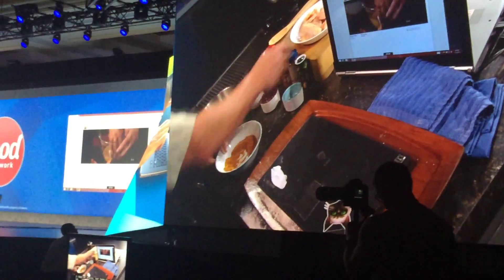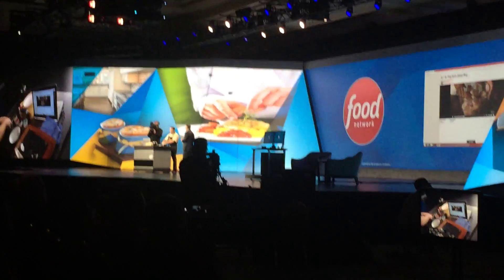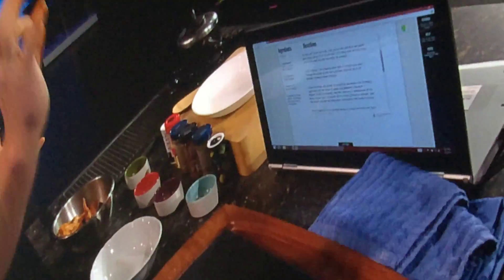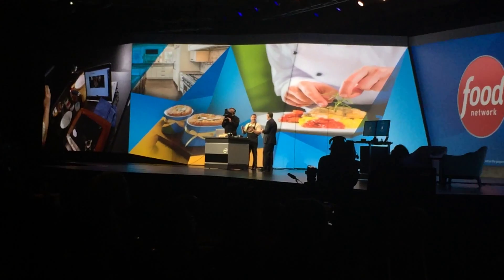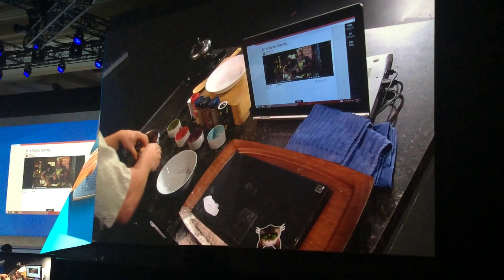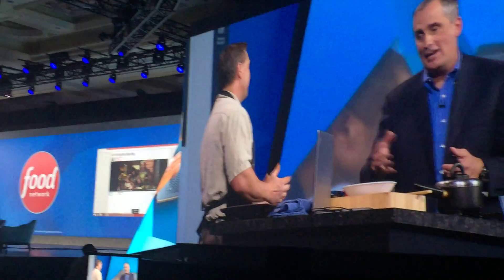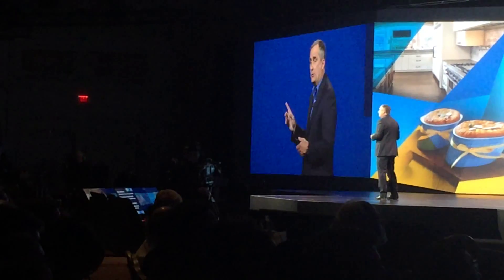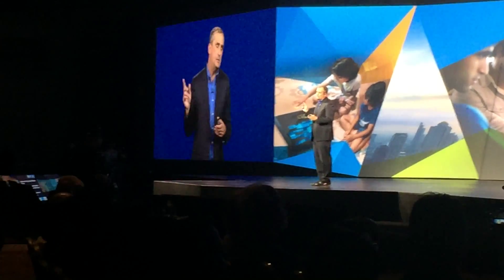International CES 2015, Part 17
The International CES is the world’s gathering place for all who thrive on the business of consumer technologies. It has served as the proving ground for innovators and technologies for more than 40 years—the global stage where next-generation innovations are introduced to the marketplace.